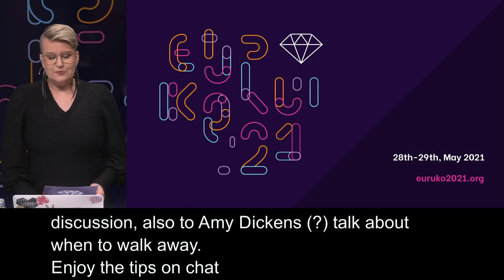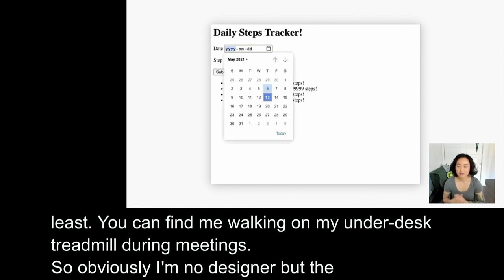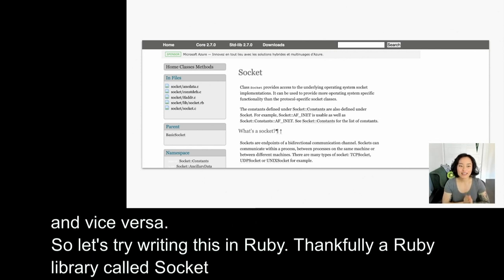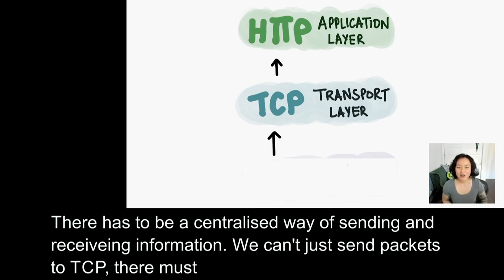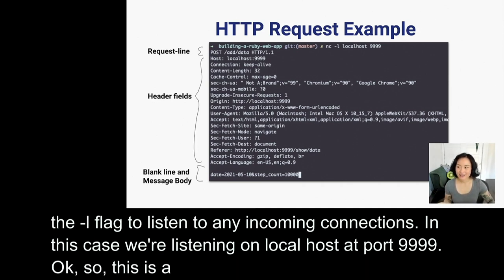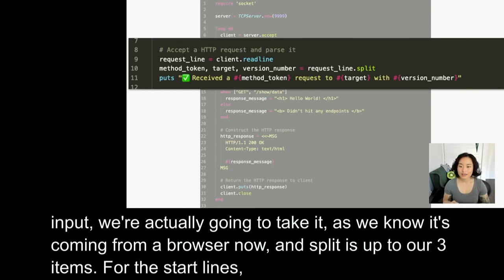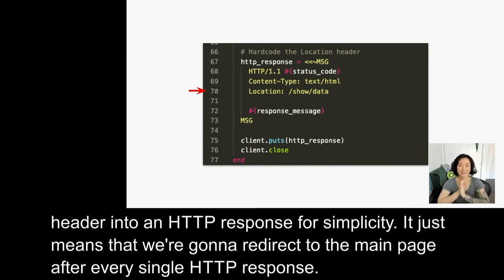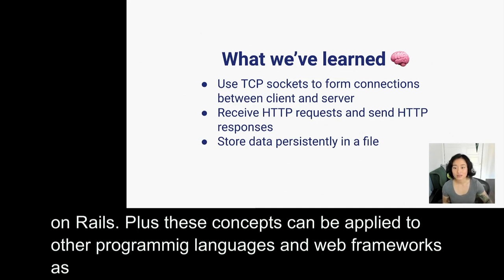Building a Ruby web app using the Ruby Standard Library (Maple Ong)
Do you want to understand how a web application works without Rails magic? Let’s go back to the basics of a web application and build one from the ground up using Ruby Standard Library. After this session, you’ll appreciate Rails that much more.